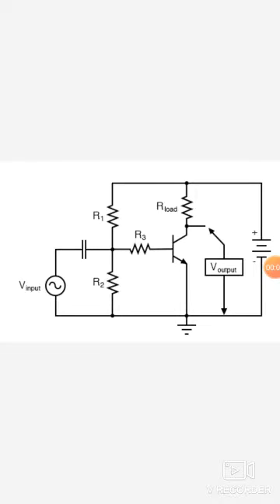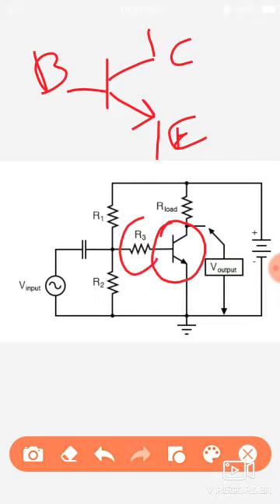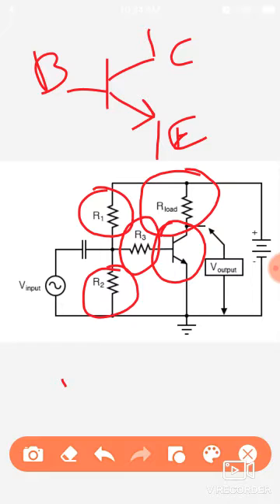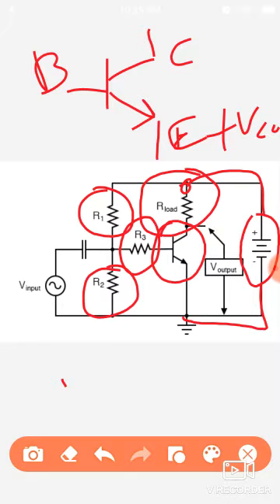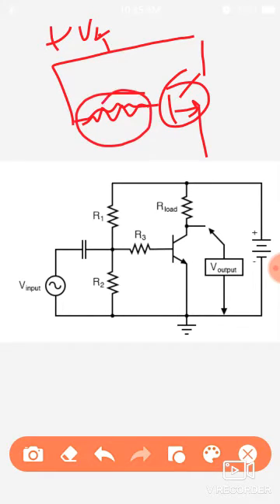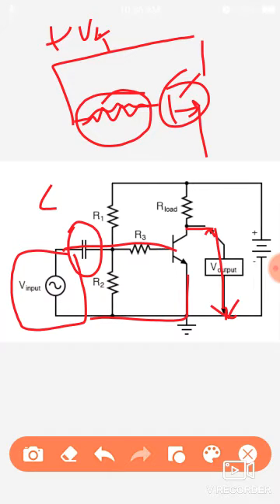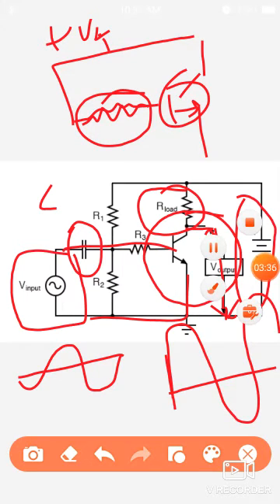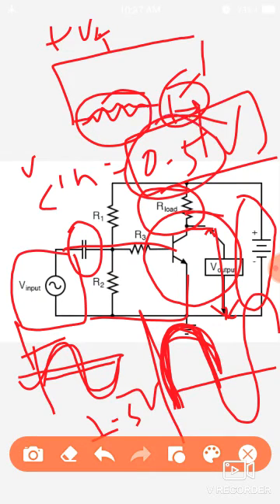amplifier by transistors..